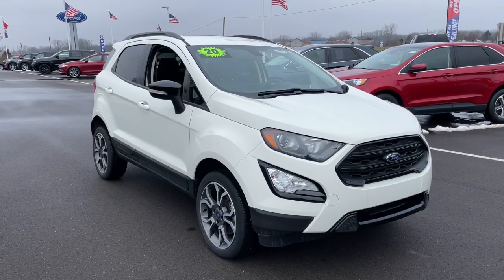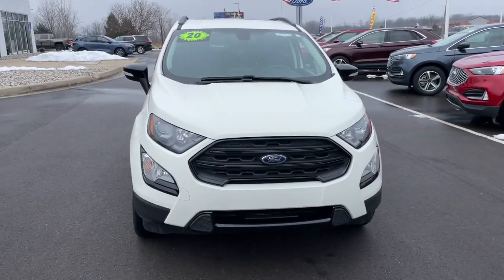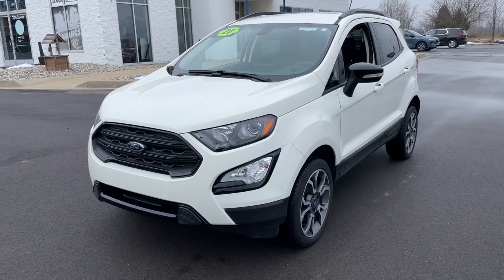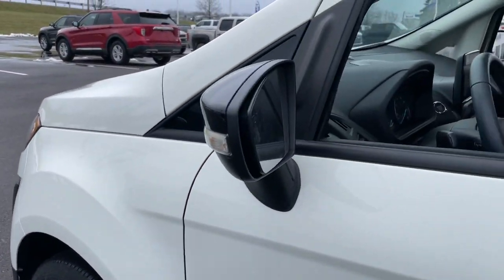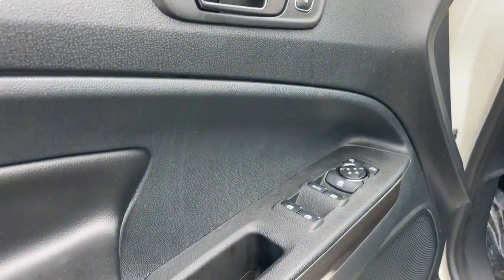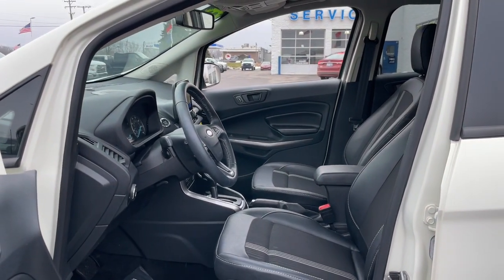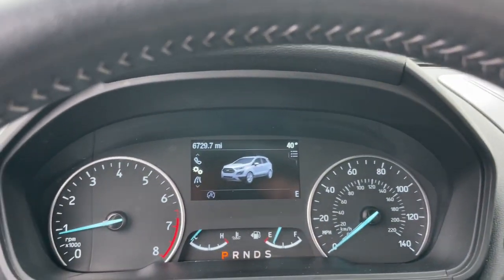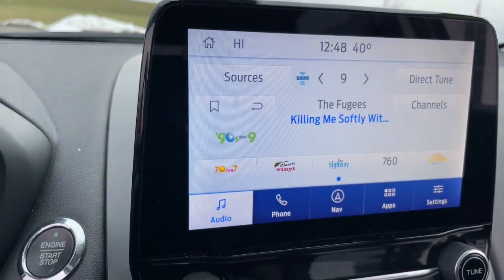2020 Ford EcoSport Fenton, Fowlerville, Pinckney, Stockbridge, Webberville W5389P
White Used 2020 Ford EcoSport available in 8100 Country Corner Drive, Fowlerville, Michigan at Bob Maxey Ford of Fowlerville. Servicing the Fenton, Fowlerville, Pinckney, Stockbridge, Webberville, MI area.

Bob Maxey Ford of Fowlerville
8100 Country Corner Dr
Fowlerville Michigan 48836